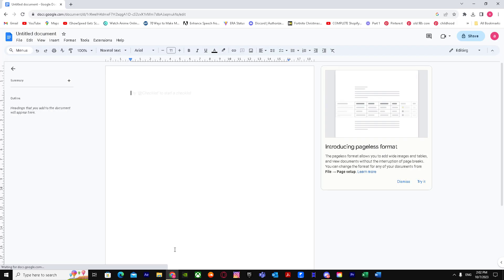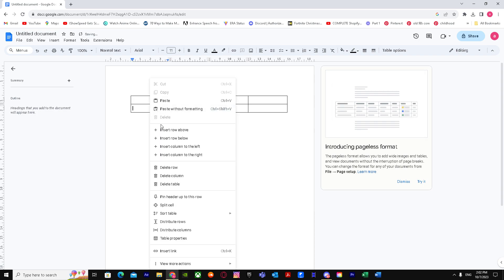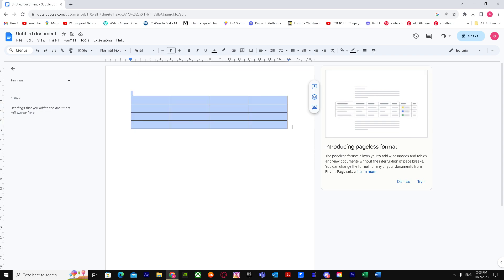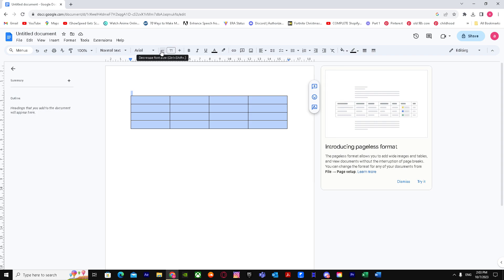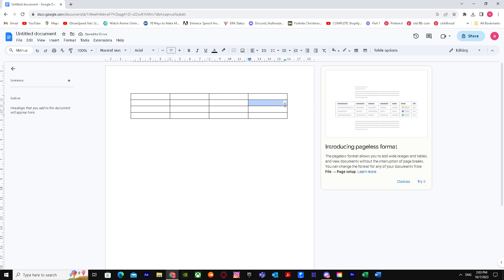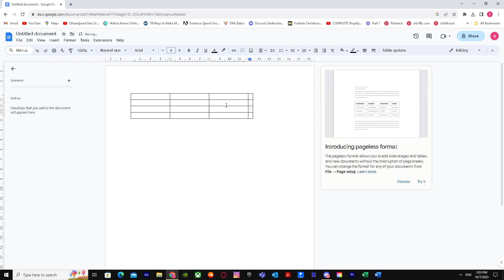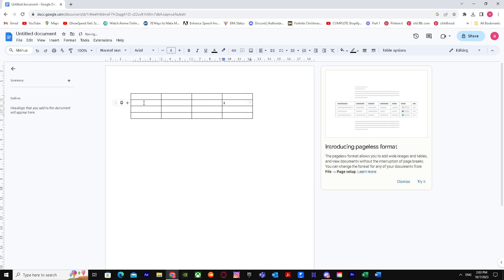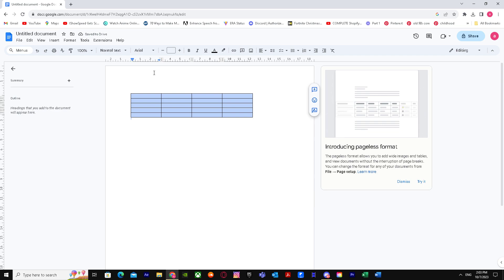How to Make a Table Smaller in Google Docs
If you are looking for a video about How to Make a Table Smaller in Google Docs, here it is!